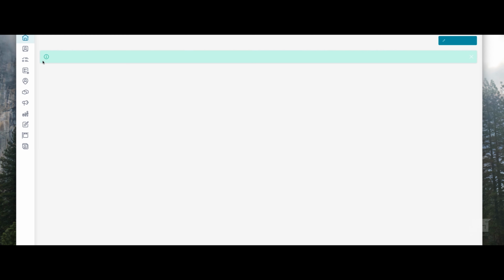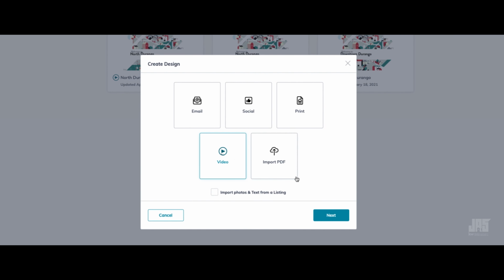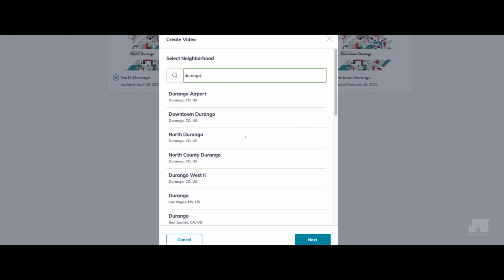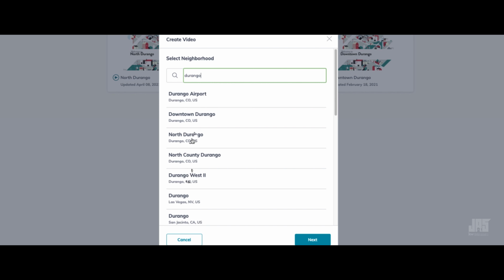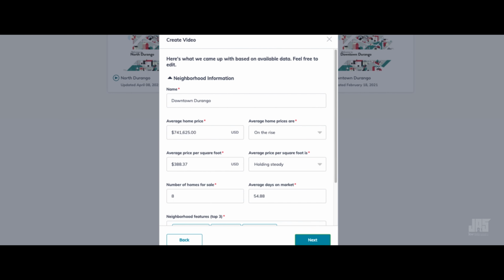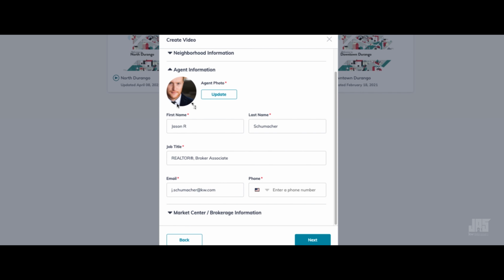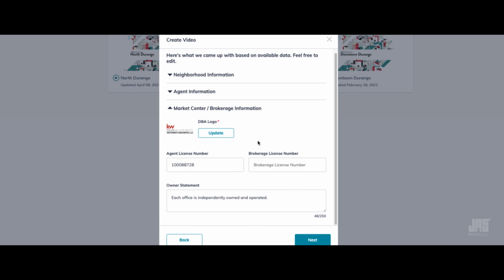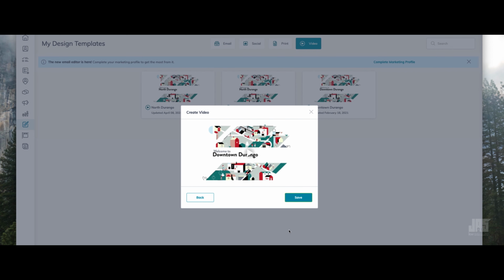Keller Williams Command - EASY TO MAKE Neighborhood Videos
"We're just going to EASE in to it!" In this video we will EASE into the simple to use, yet tastefully done, designs within KW COMMAND by making our very own neighborhood videos. Quick and fun videos that play great on social media.